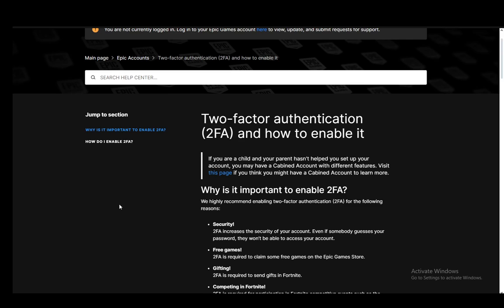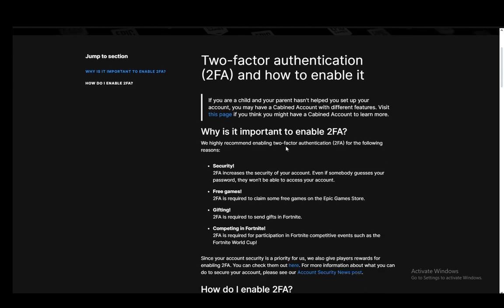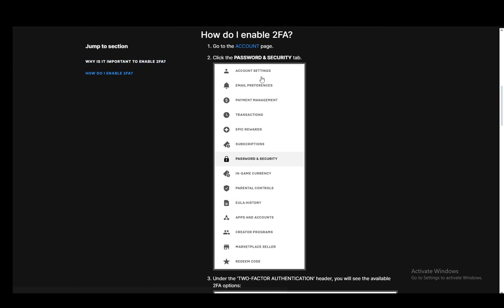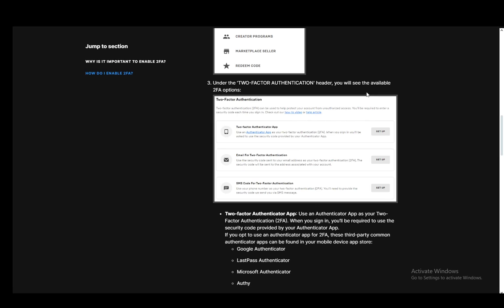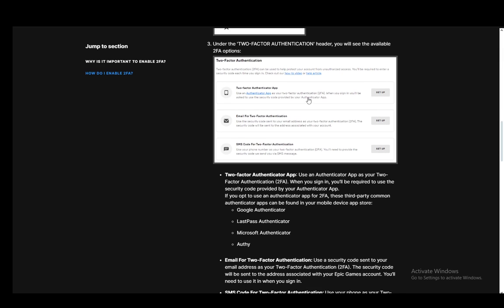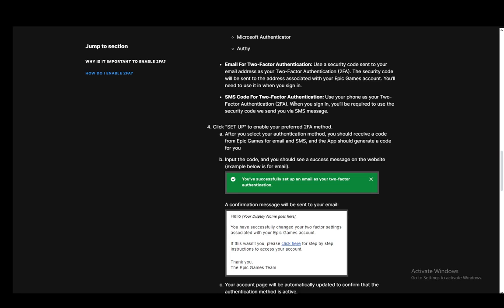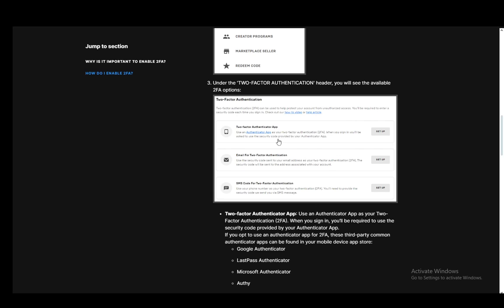How To Scan Qr Code On Epic Games Tutorial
Today we talk about scan qr code on epic games,two factor authentication fortnite,epic games enable 2fa,2fa epic games